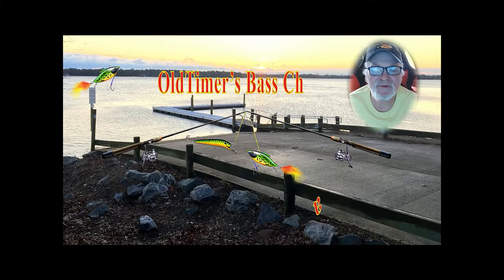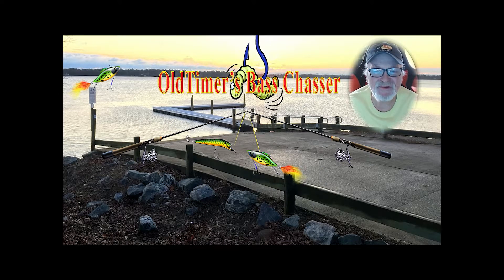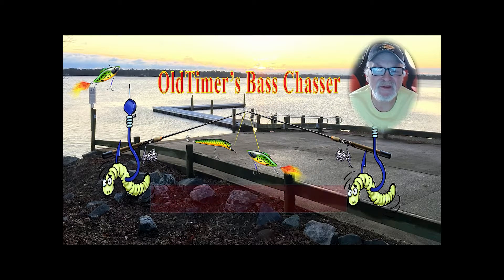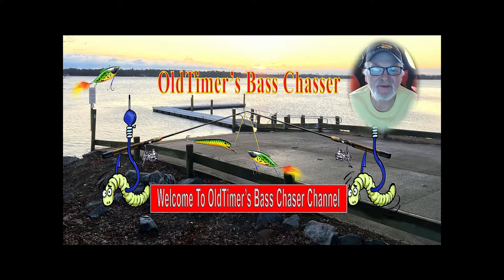Today got my order Tactacam bundle from YOLOtek.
Short unboxing of the Tactacam bundle. I am not sure how to operate it at this time . Just Unboxing. If you want an video how it works I can do one once I figure it out.